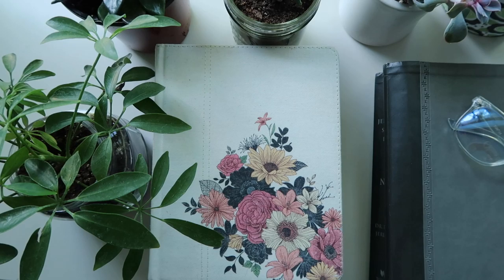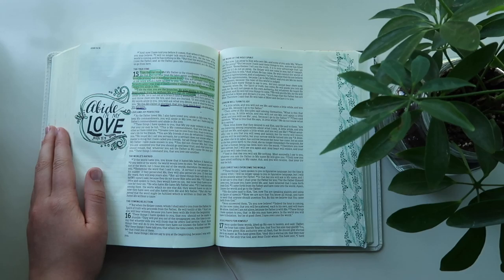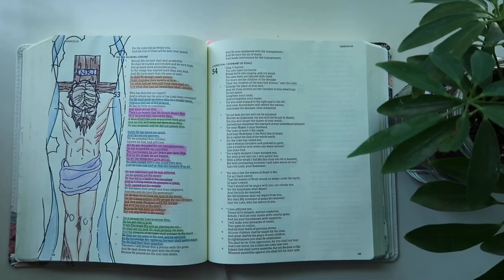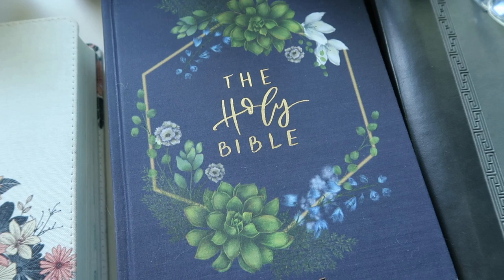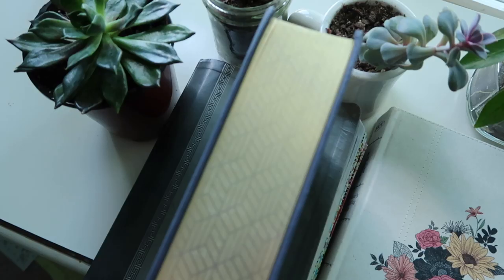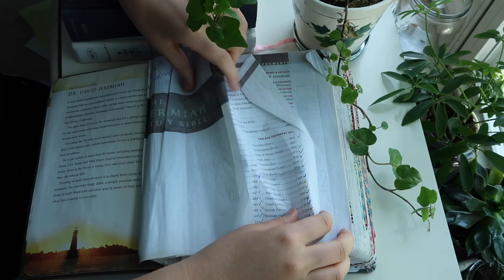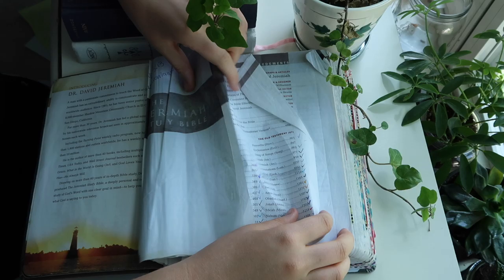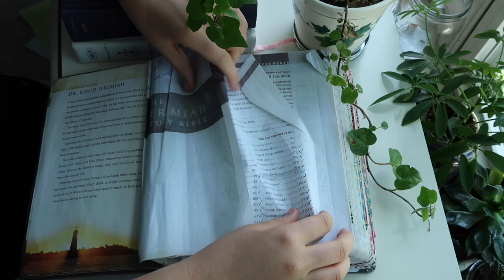My Bible Walkthrough! + Bible Collection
Hey you guys! I hope you enjoyed this sneak peek look into my Bible! If you have any more questions about my Bible leave them in the comments!

Illustrator’s Noteaking Bible

Artisan Bible

My MAIN Bible

We post Christian inspiration and Christian advice videos weekly! We love being Christian YouTubers & spreading the love of Christ on this platform!